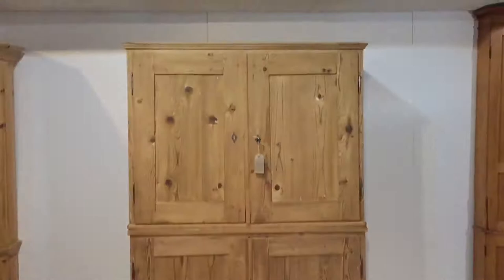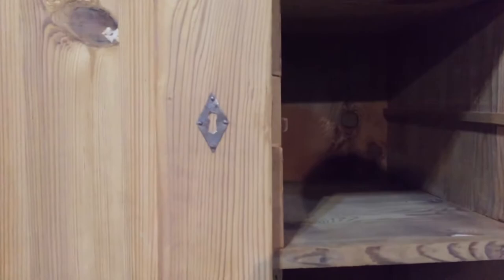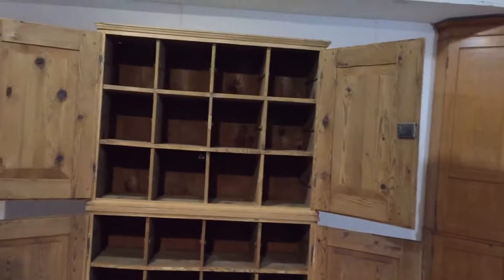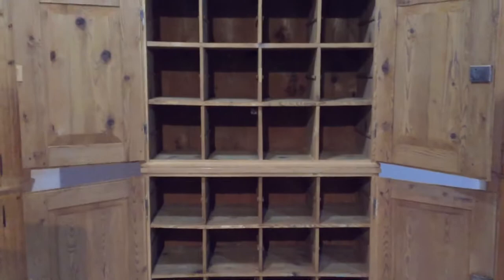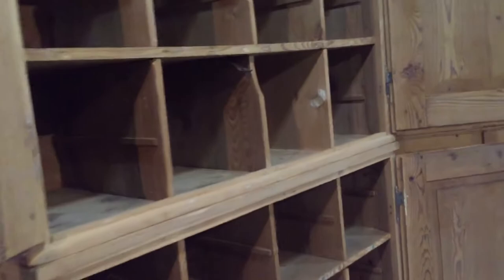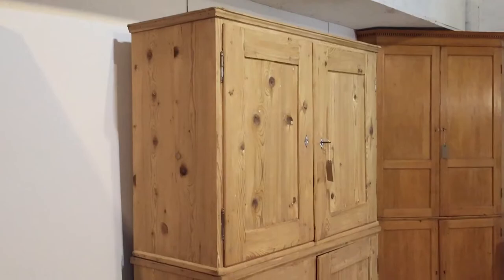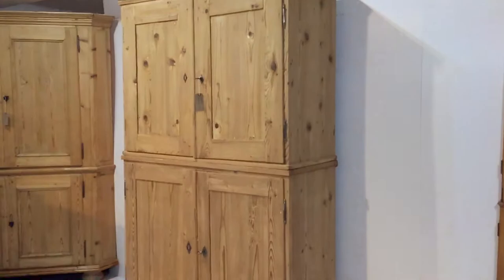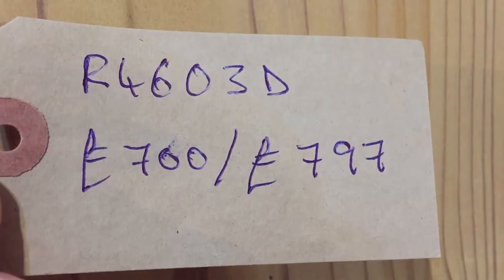Large, Antique Pine, Post Office Pigeon Hole Cupboard - Pinefinders Old Pine Furniture Warehouse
I'm afraid this cupboard has now been sold. All of the old pine cupboards we currently have for sale can be seen on our

This large storage cupboard with its 24 pigeon holes, makes an ideal shoe/boot store in a boot room or hallway or a clothes organiser in a bedroom/dressing room.

The four door's hang on the original attractive external hinges that allows them to open fully.

It dates from 1900 and is in nice condition throughout, with the original lock and key in good working order.

The two sections come away from one another making access and delivery easier. If you wish, you could put the cupboards side by side instead of one on top of the other - as pictured here.

It has recently been stripped to the bare wood and is now ready for waxing or painting.

Code number R4603D
Price as it is, in the bare wood £700

Height 77.5", width 47.5", depth 19"